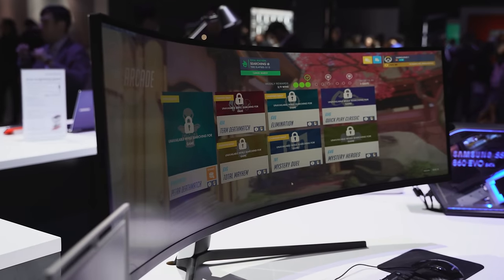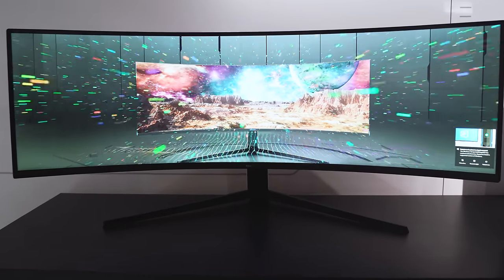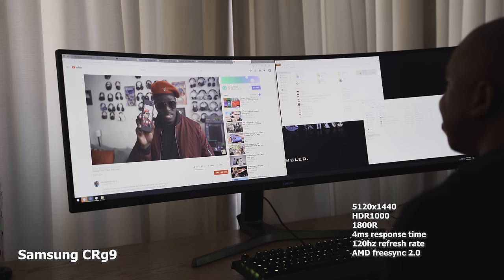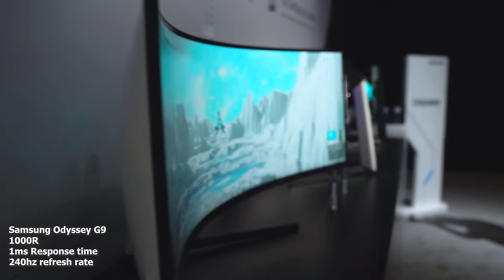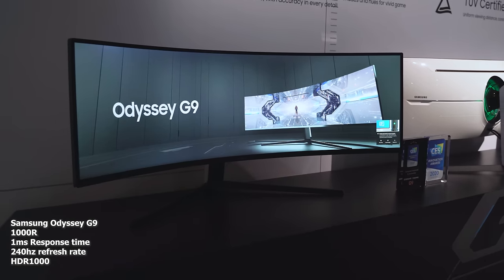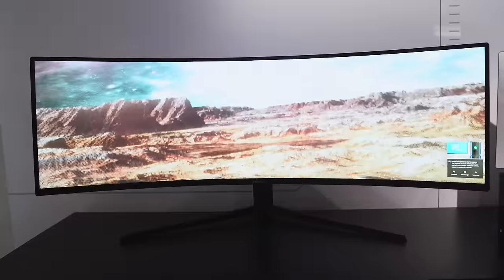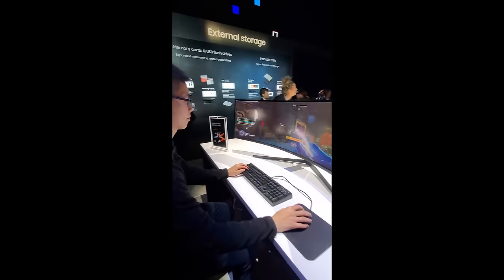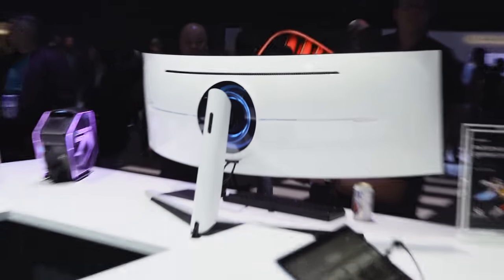Samsung Odyssey G9 Ultrawide Gaming Monitor | First Look!!!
Here is a look at how the Odyssey G9 compares against its 49" older sibling the Crg9
Odyssey G9
2nd Link G9

1) iMobile Test drive: A day with Mate 20 Pro +A Surprise